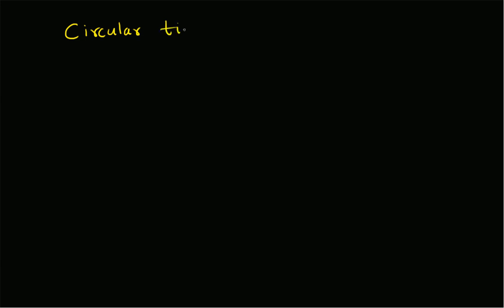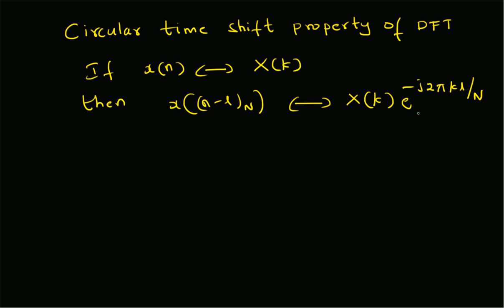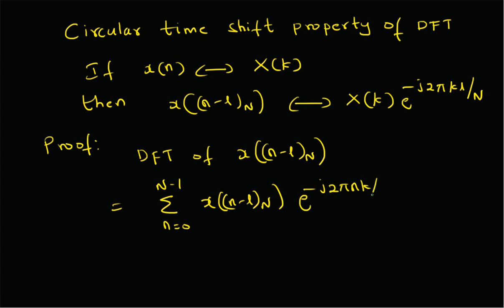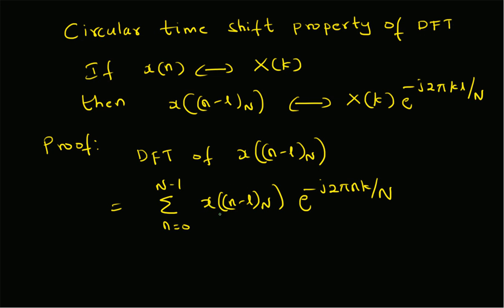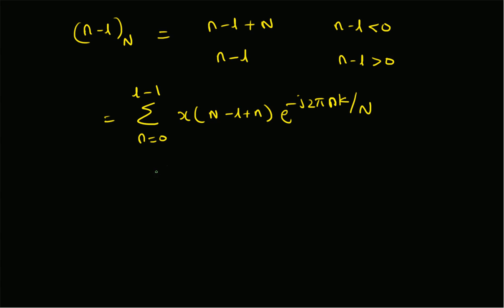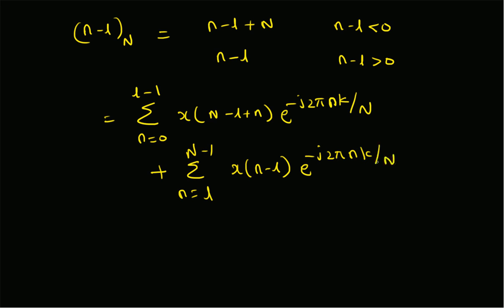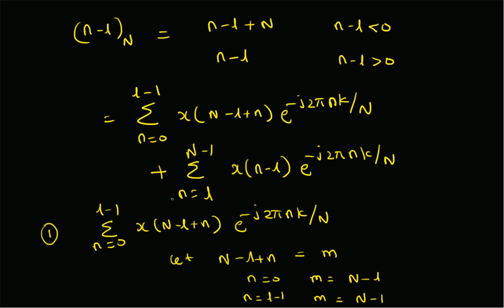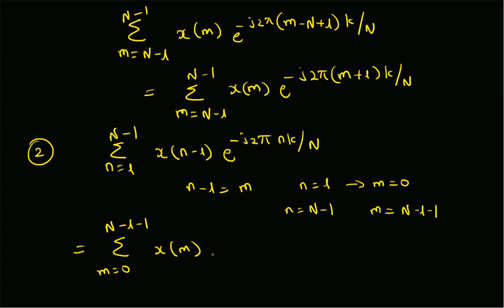Circular shift property of DFT